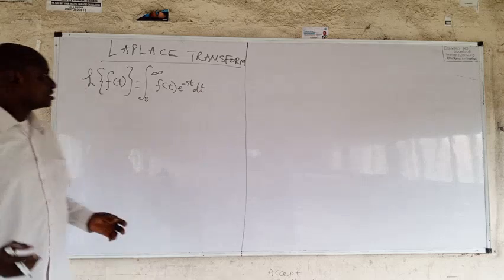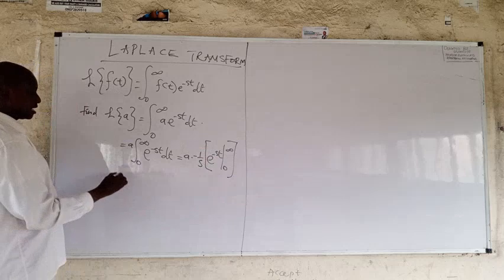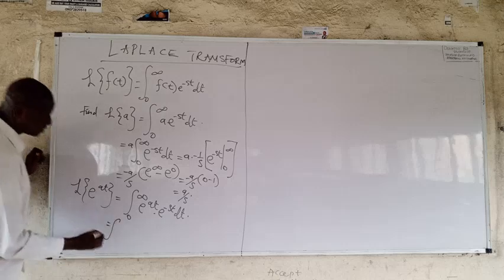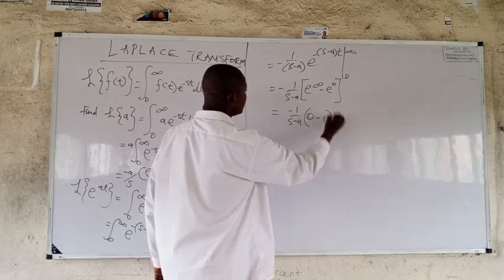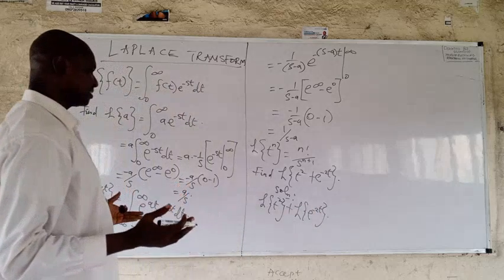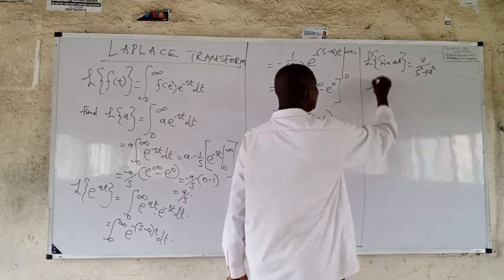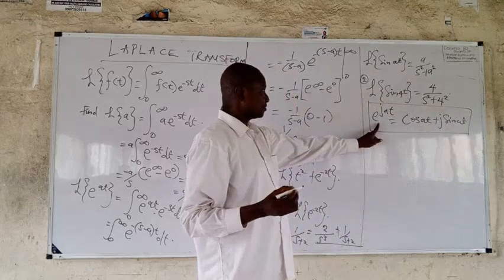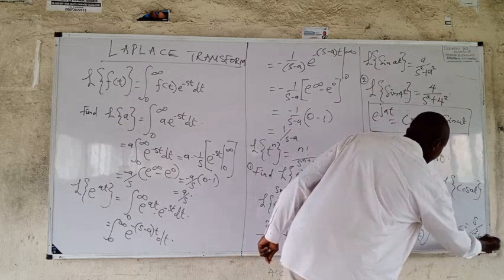28 August 2024